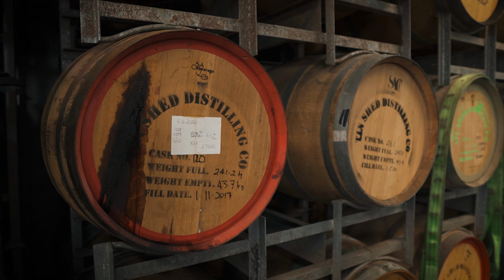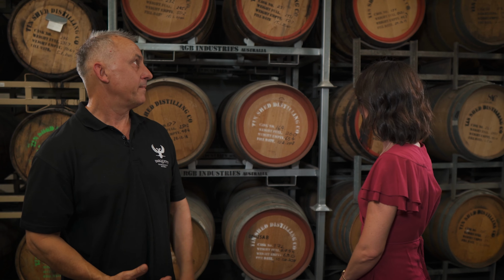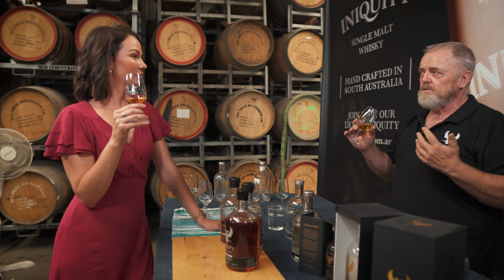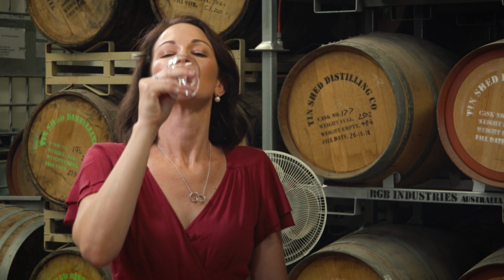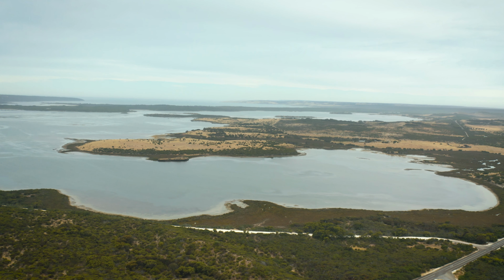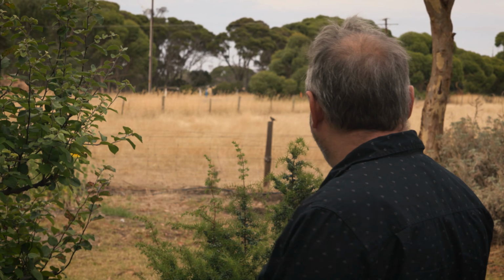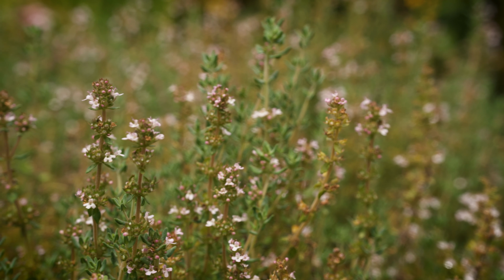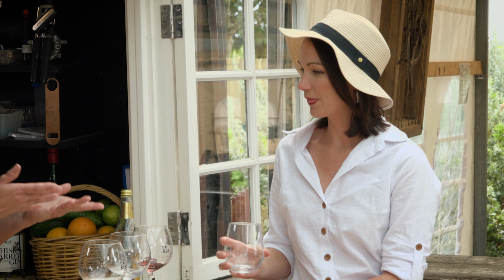The Cellar Door - S06E05 - Adelaide & Kangaroo Island, SA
Welcome to a brand new series of The Cellar Door! It's great to be back out travelling Australia and exploring our world-famous wine regions again!

In this episode, our host Yazmin Firkins kickstarts a quick tour of South Australia, beginning with a visit to whiksy & gin distillers Tin Shed Distillery. Then its time to head south to Kangaroo Island, where its time for more gin, and a visit to Kangaroo Island Spirits.

Once again, The Cellar Door team hit the road to visit more wineries in more locations than we ever have before.